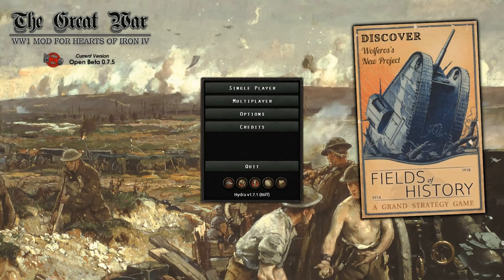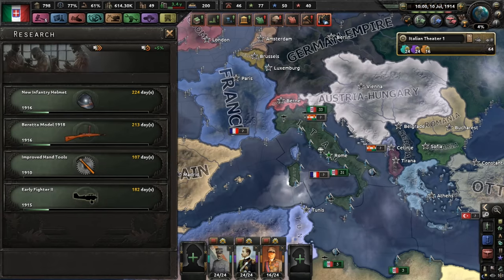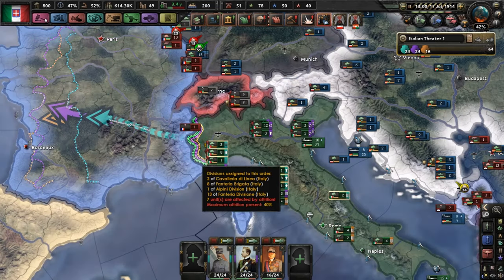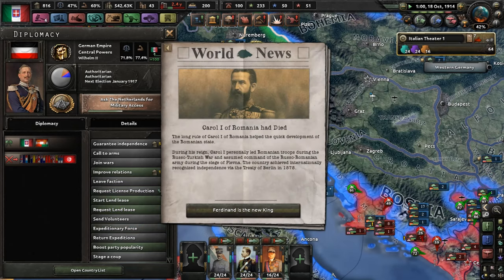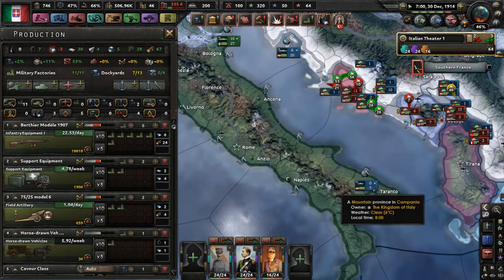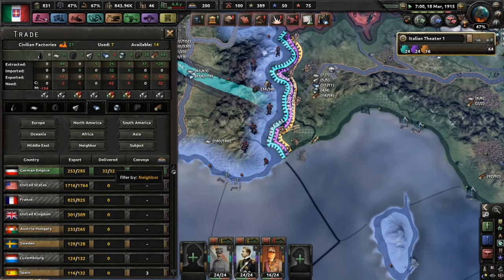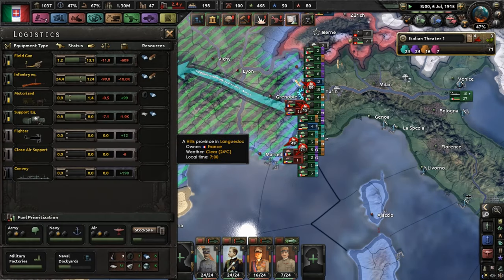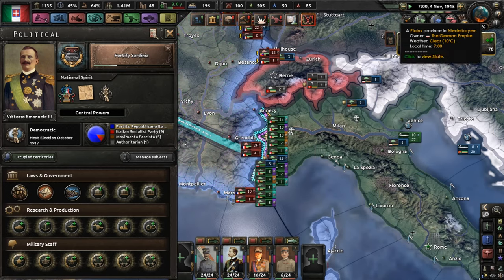Mustache Men Fight WWI (Hearts of Iron 4 WWI Mod Part 1)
Today the mustache empires rise and try to win world war 1 the second go around

please consider becoming a patron it helps so much!